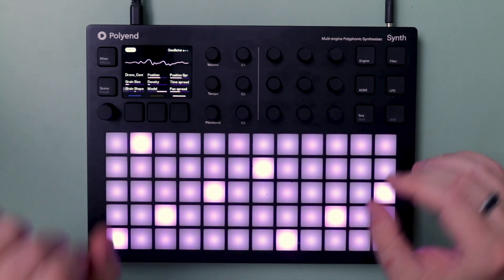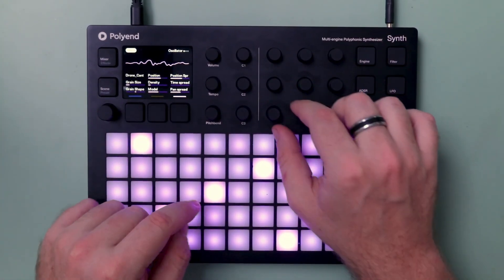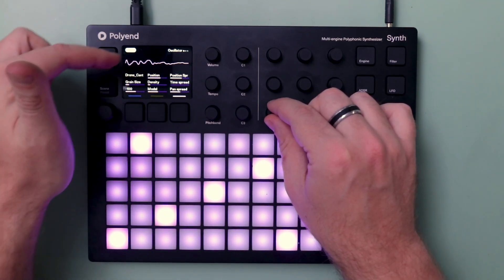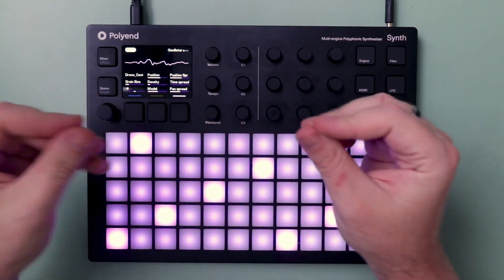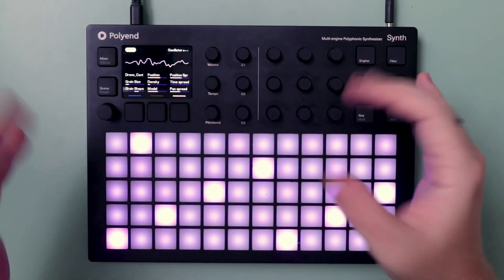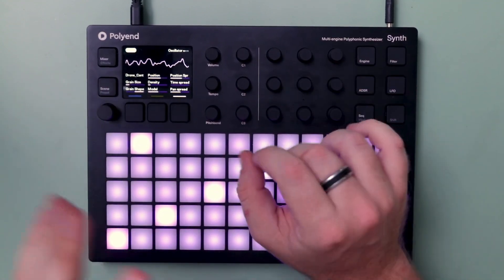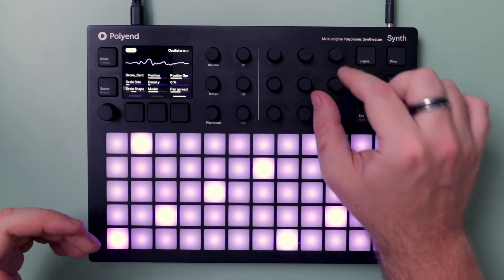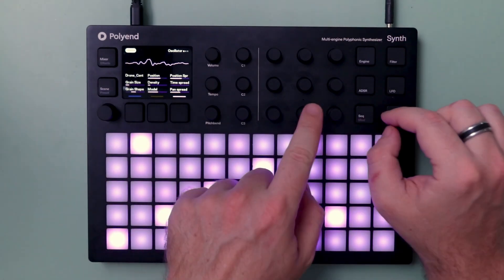Polyend GRAIN Granular Synthesizer Engine Walk through - Polyend Synth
This is the next part of the series looking at the Synth engines for the Polyend Synth. This is a guide going through every setting, how they work with each other to get the most out of the GRAIN Granular synthesis. Also a bit of a chat to get the most out of the engine using macros.

00:00 - Start
01:04 - What is Granular Synthesis
01:42 - Oscillator
09:34 - Filter
10:23 - Envelope
11:35 - LFO
12:54 - Mod Matrix
14:01 - Macros
15:22 - DEMO

Thankyou for watching and please like if you want to see more videos like this. Always looking to improve my videos and I can let you know how in the comments or future videos.